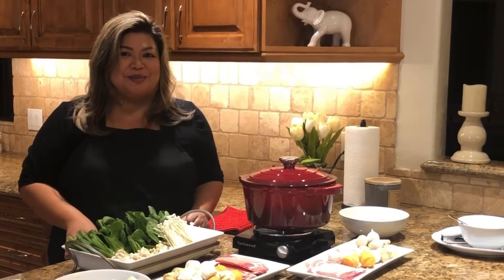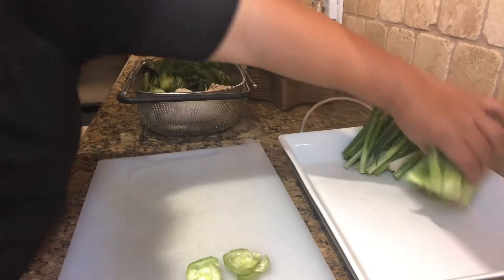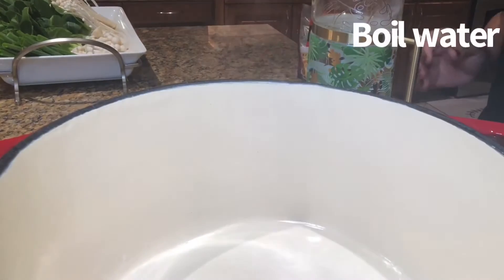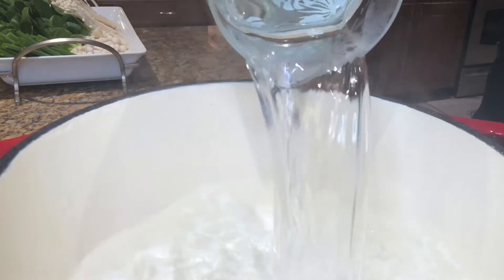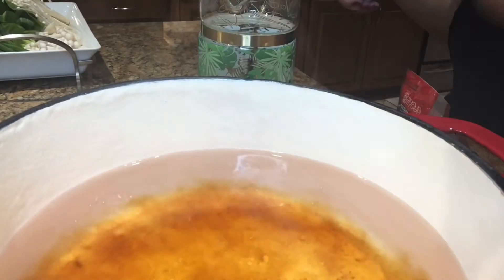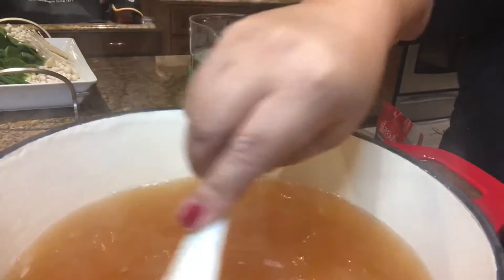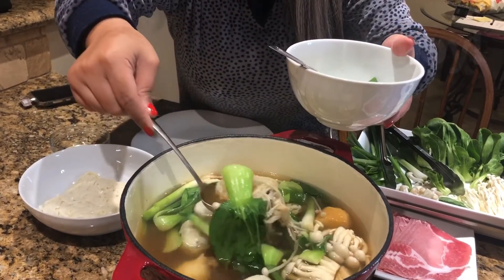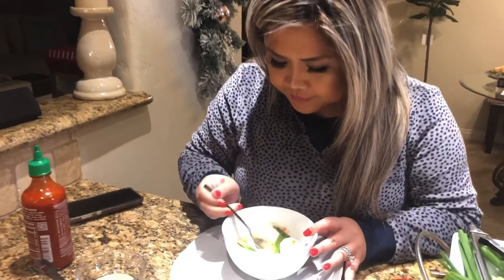In the Kitchen! Prepping a hot pot (Shabu-shabu) meal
The best meal on a cold day — easy to prep hotpot (shabu-shabu) that everyone can enjoy!

- Large pot (preferable something that you can gather around)
- Water
- Your choice of soup base
- Your choice of protein (pick thinly sliced meat)
- Your choice of leafy veggies
- Mushrooms are also delicious for this
- Dipping sauce (I like sesame marinade)

Throw everything in and enjoy!